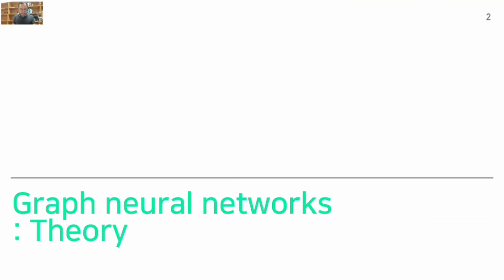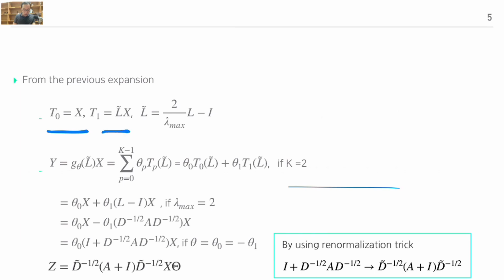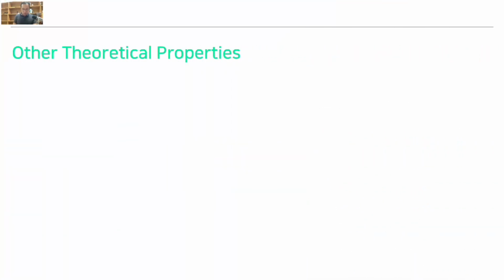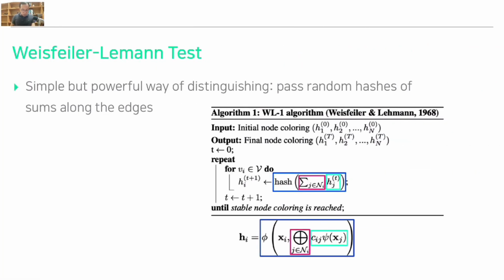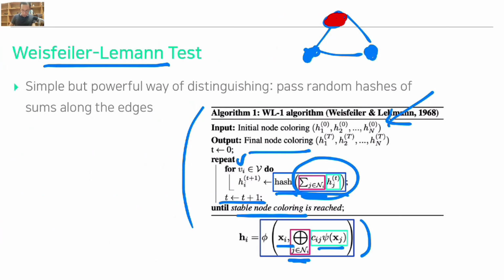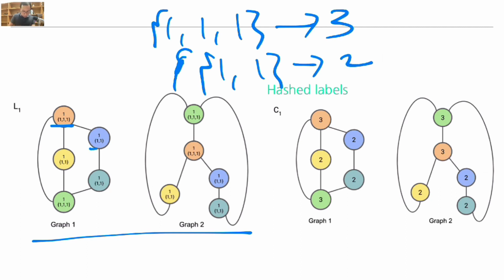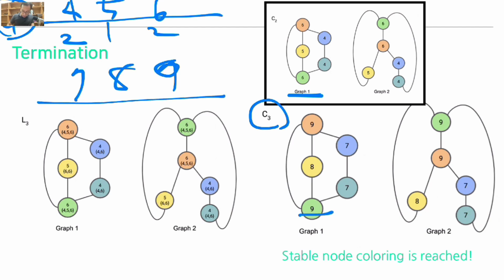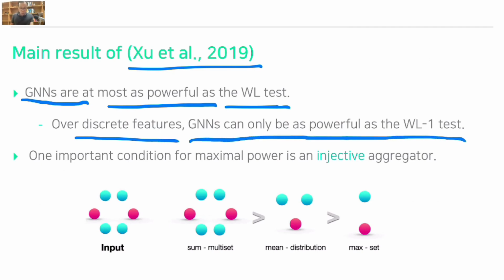[공개형 온라인 강의] Machine Learning with Graphs_SKKU_7_1 Graph neural networks(Theory)